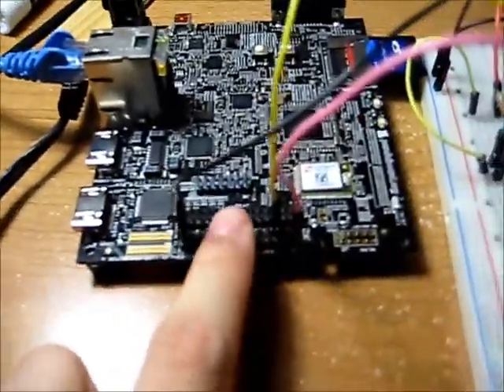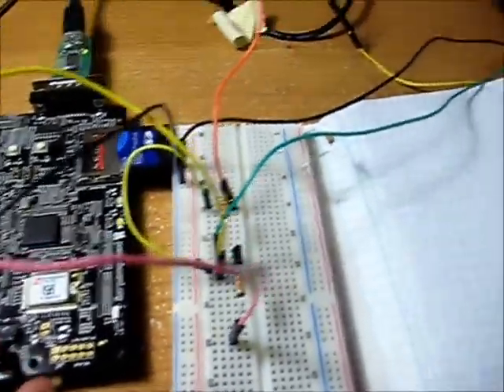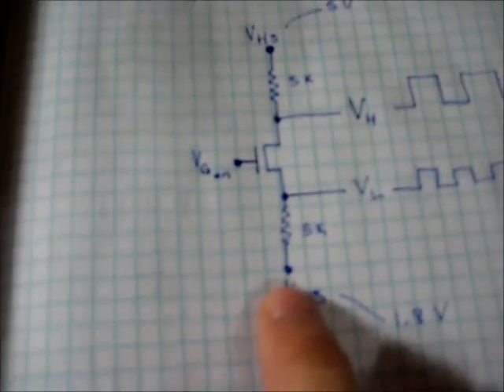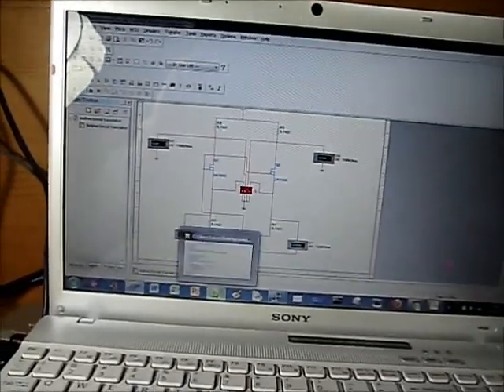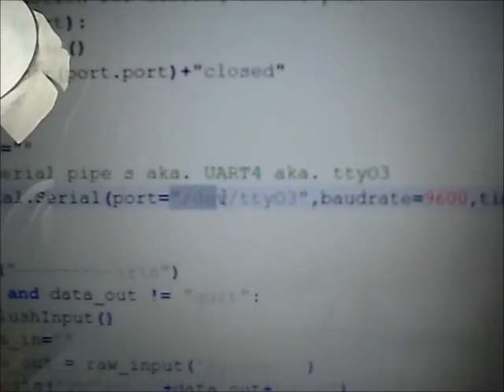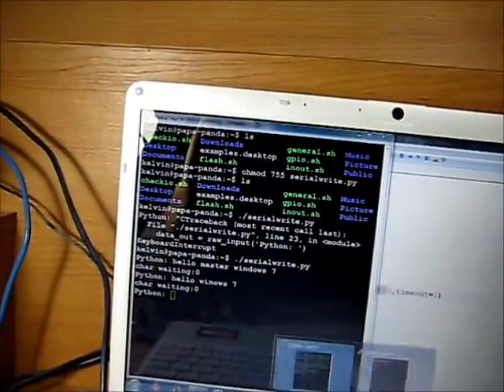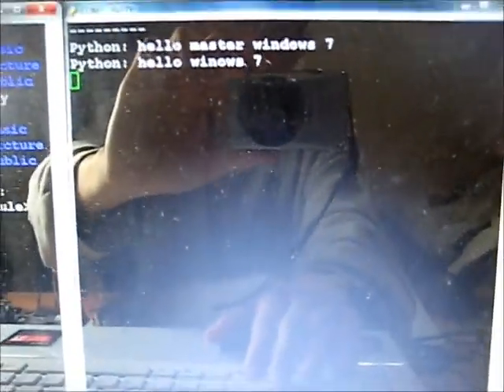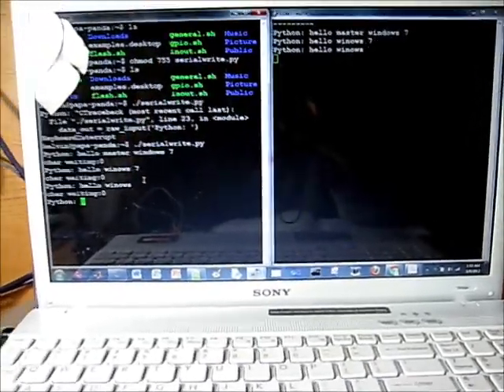PandaBoard Expansion Connector and Serial COM (UART #4)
Demonstration of me using the pandaboard's uart on the expansion connector J3 to communicate with a hyperterminal Putty on a different pc.  The code was written in python and ran on the pandaboard.  The port name is ttyO3 for the 4th uart on pandaboard. A bidirectional voltage translator was used.  2n7000 mosfet and two 5k resistors made it happened.